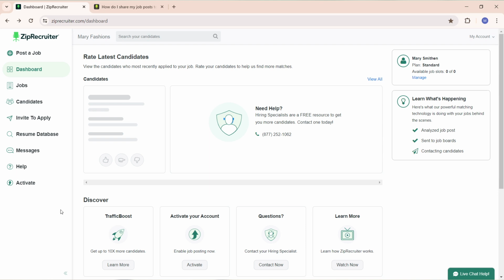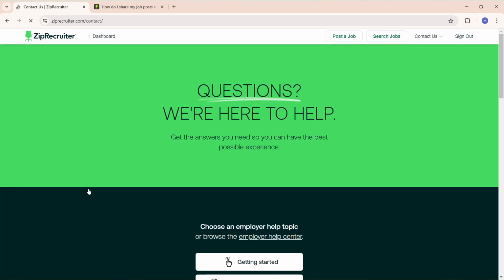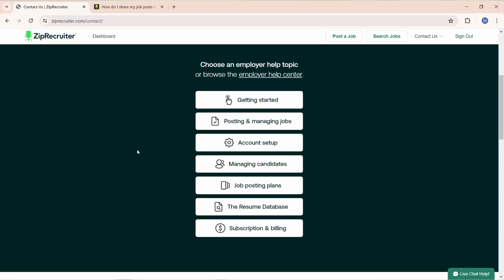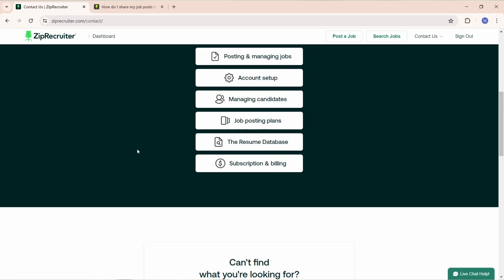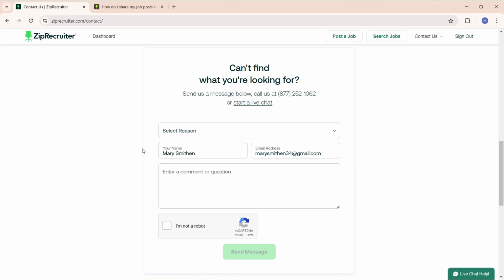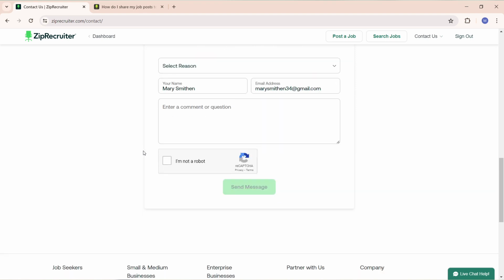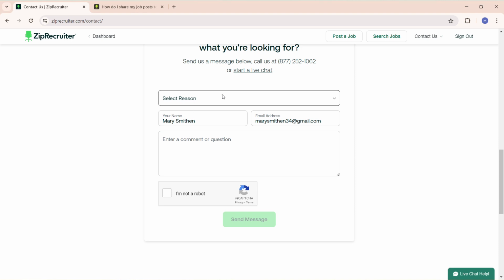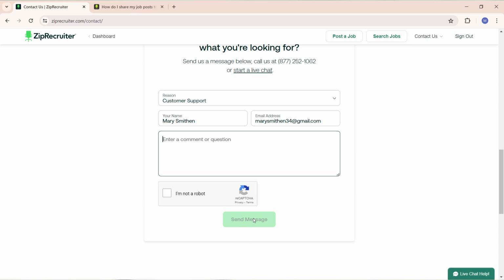How to Email Customer Support on Ziprecruiter (Easiest Way)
In this video I will show you How to Email Customer Support on Ziprecruiter. It would be good if you watch the video until the end so that you don't miss important steps.